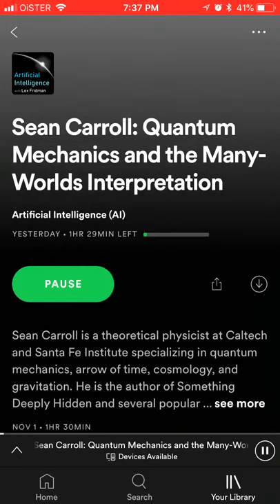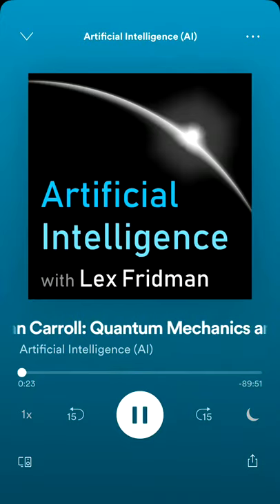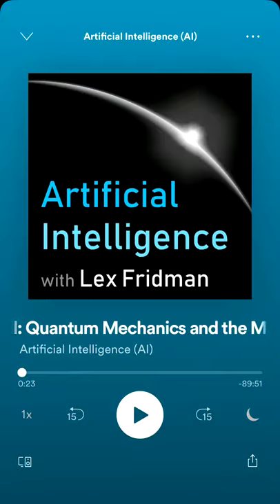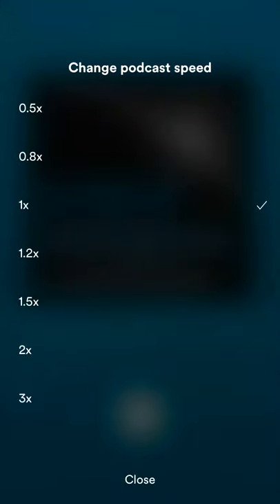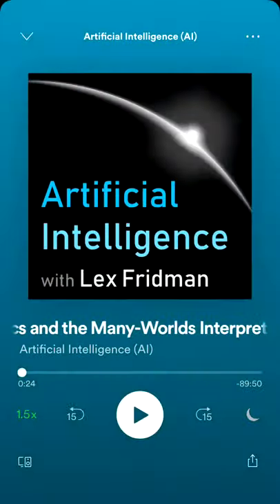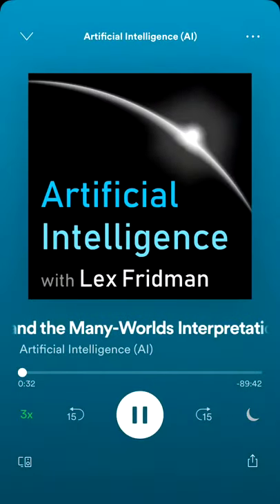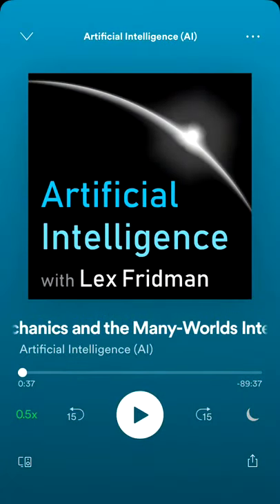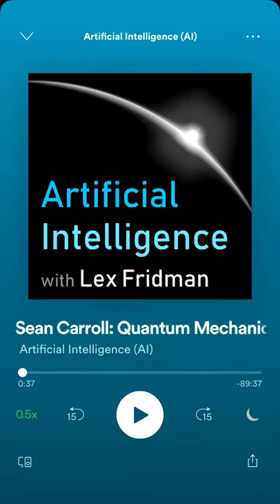How to CHANGE PODCAST SPEED on Spotify?